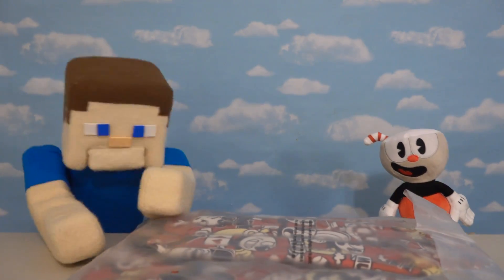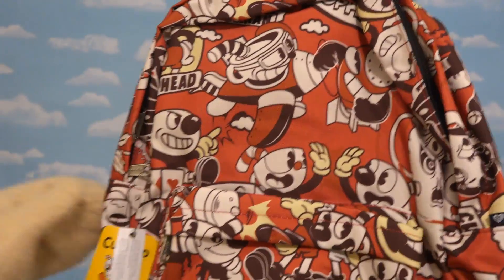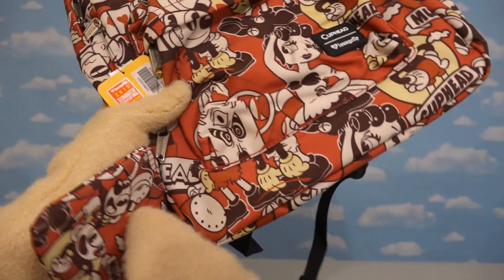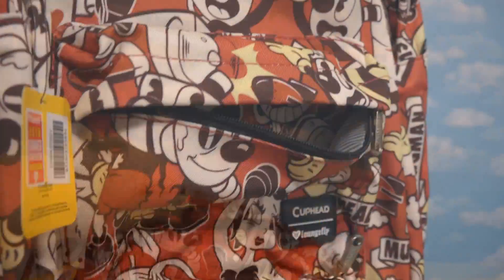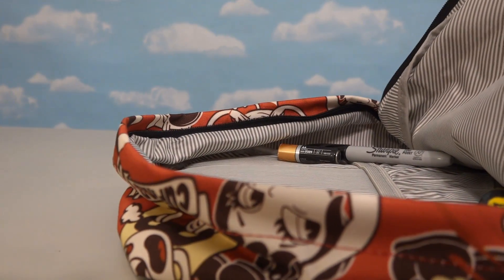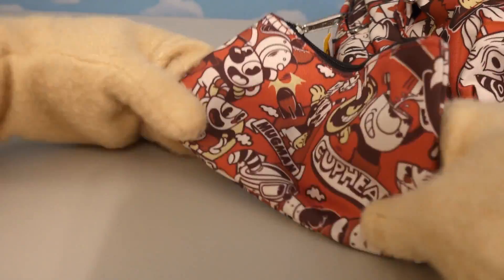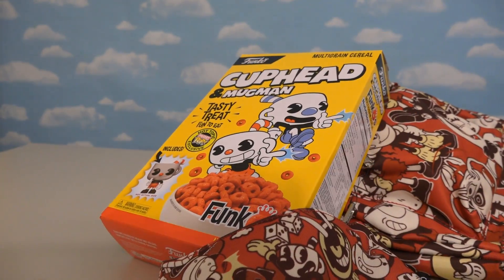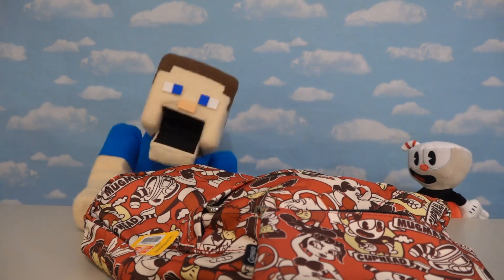CUPHEAD Rare School BACKPACK Gamestop SDCC Exclusive Unboxing Funko Pop Gameplay